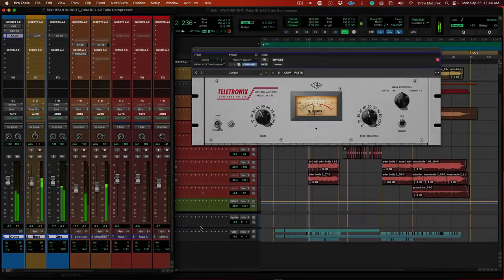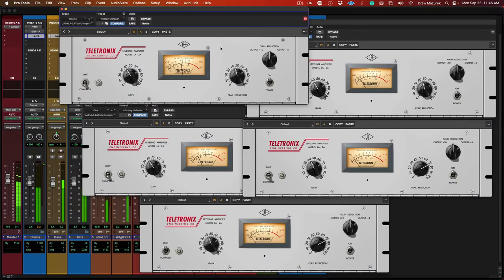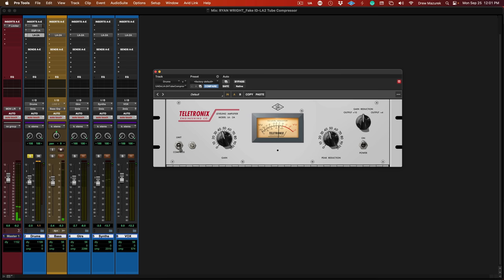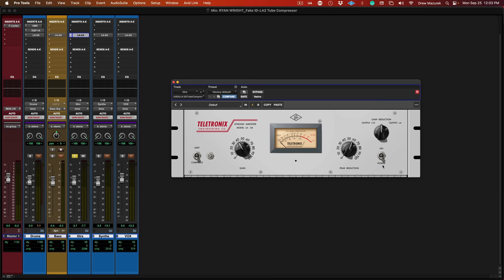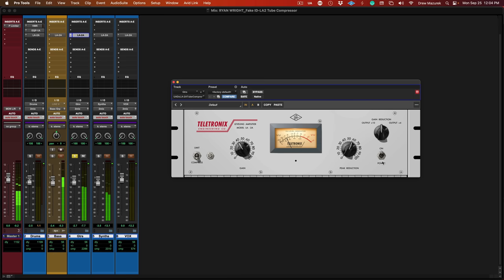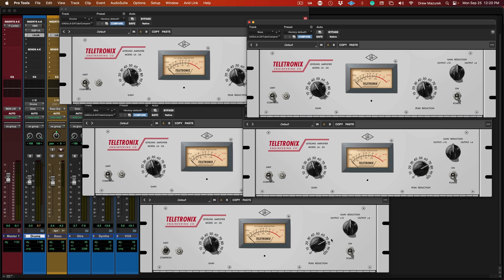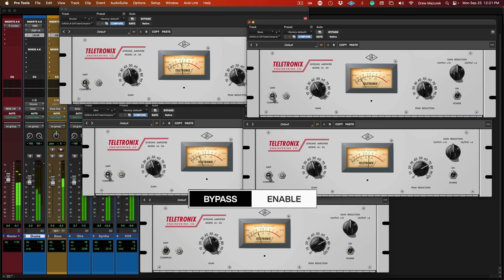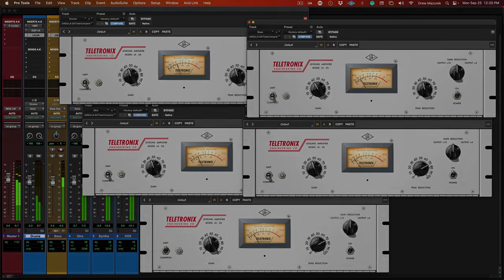Get Great Sounds Quickly with the LA-2A Tube Compressor | UAD Quick Tips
Learn how to add beautiful optical compression textures to drums, bass, vocals, guitars, and more with the LA-2A Tube Compressor plug-in.